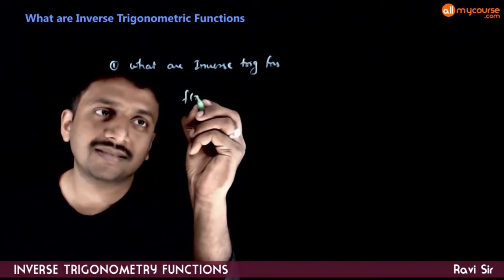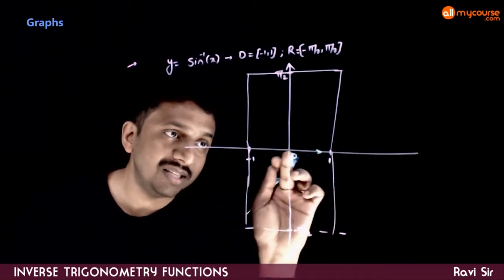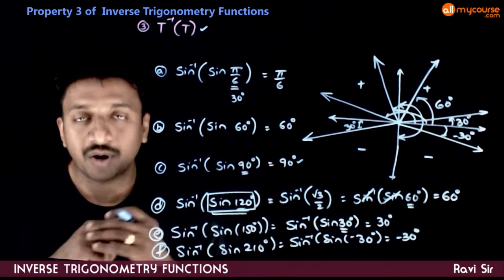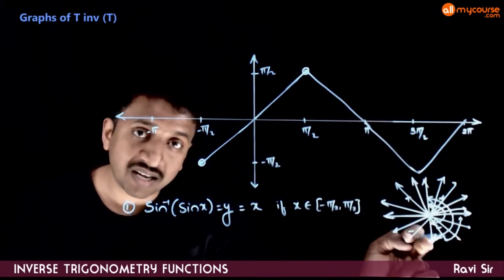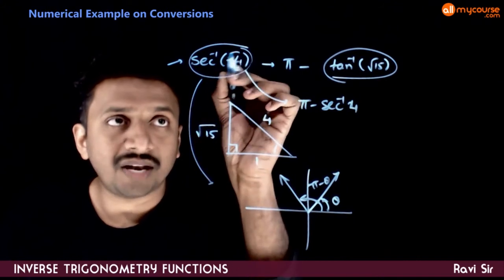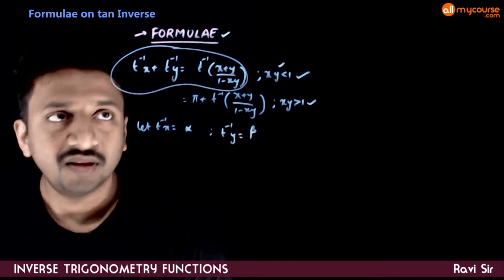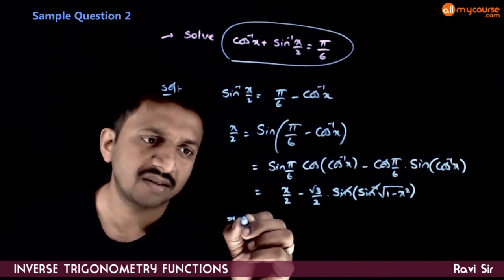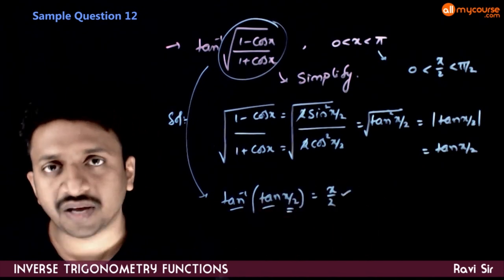XII - FULL THEORY OF INVERSE TRIGONOMETRY FUNCTIONS